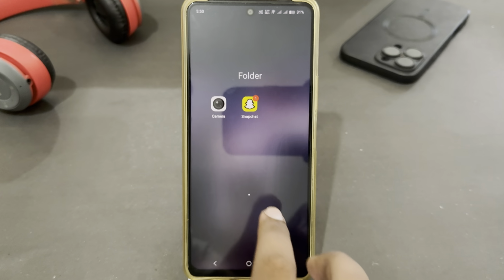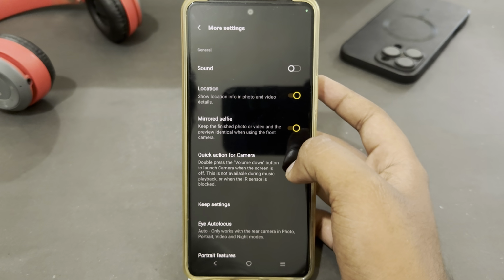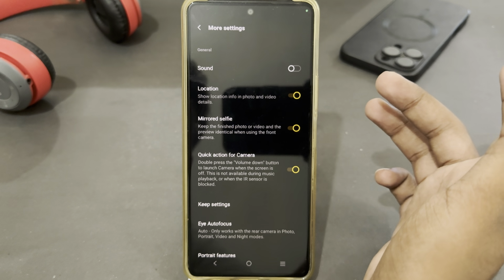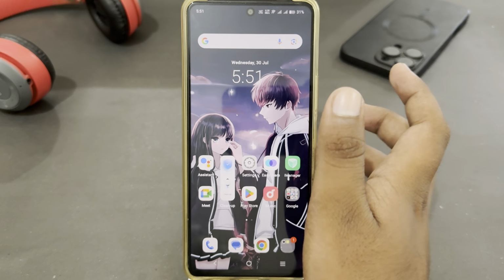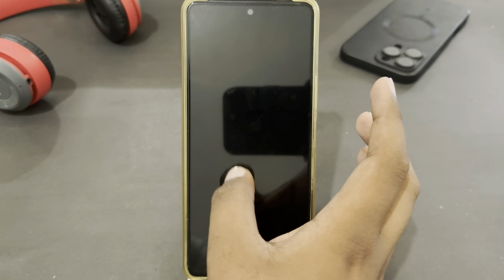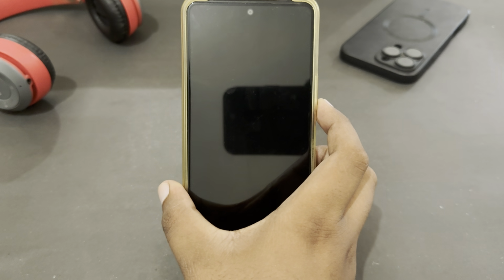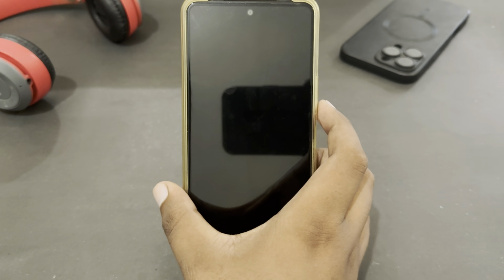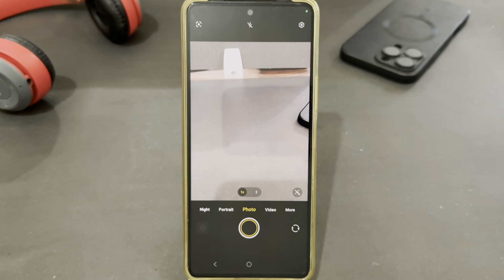Vivo Y04 Camera Shortcuts Cheat Sheet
Here's your **ultimate guide** to camera shortcuts on the **Vivo Y04** for instant, pro-level photography:

*(Launch camera in 0.3 sec & hidden pro tricks!)*

### **⚡ 5 Instant Launch Methods**
1️⃣ **Lightning Quick**
   - **Double-press Power Button** (works even when locked)
   *▸ Enable in: Settings  Quick Launch  Camera*

2️⃣ **Lock Screen Magic**
   - Swipe **left** on lock screen → Instant camera
   *▸ (Ensure enabled in Settings  Lock Screen)*

3️⃣ **Volume Key Hack**
   - **Hold Volume (-) for 1 sec** → Opens camera silently

4️⃣ **Floating Shutter**
   - Enable *Settings  Accessibility  Floating Button*
   - Tap the **camera icon** over any app

5️⃣ **Gesture Ninja Mode**
   - Draw **"S"** (for *Snap*) on black screen
   *▸ Enable in: Settings  Smart Motion  Handwriting*

### **🎮 In-App Shortcuts (While Camera is Open)**
| **Action** | **Result** |
| Swipe **←/→** | Switch modes (Photo/Video/Night) |
| Swipe **↑** | View last shot |
| Swipe **↓** | Open pro settings |
| **Pinch Zoom** | 0.6x (ultra-wide) to 10x digital |
| **Hold Shutter** | Burst mode (30+ shots) |

### **🔧 Pro-Level Secret Tricks**
✔ **Voice Control**: Say *"Cheese"* to click (*enable in Camera Settings*)
✔ **Stealth Mode**: Mute shutter sound in Camera Settings
✔ **One-Hand Zoom**: Double-tap + slide up/down for precision zoom
✔ **Quick Filters**: Swipe left on viewfinder for real-time effects

### **⏱ When to Use Which Shortcut**
| Scenario | Best Shortcut |
| Street Photography | **Volume Key Hack** (silent) |
| Group Selfies | **Lock Screen Swipe** |
| Kids/Pets | **Power Button Double-Press** |
| Discreet Shots | **Gesture (S)** |

**💬 Which shortcut surprised you most? Comment!**
**👍 Like if this upgraded your photography!**

**Pro Tip:** Combine **Burst Mode + Volume Key Zoom** for perfect action shots! Set default mode to **"Sports"** in camera settings for best results. �⚽